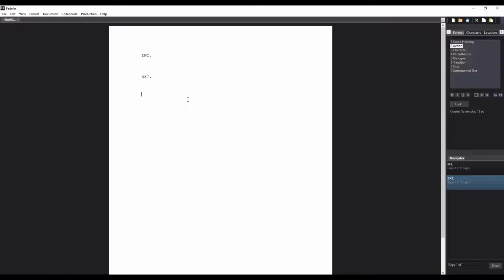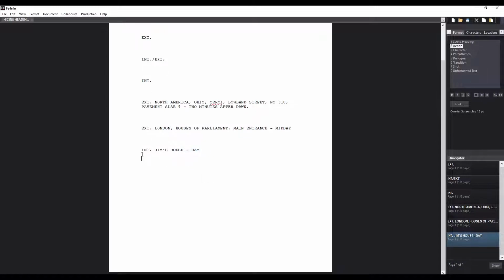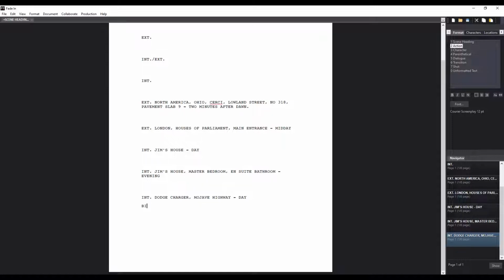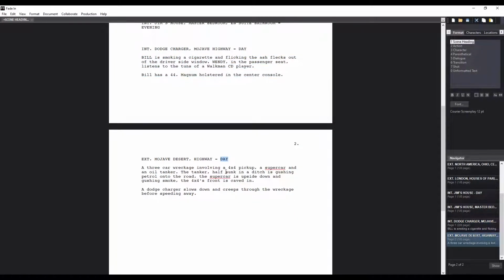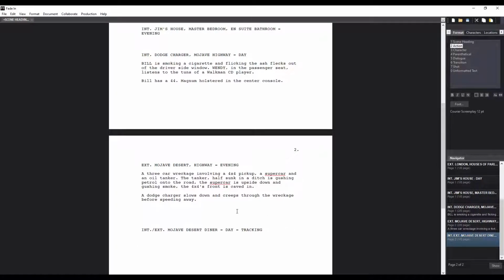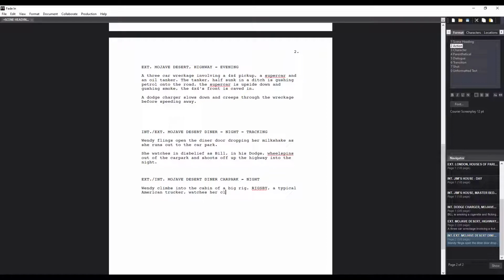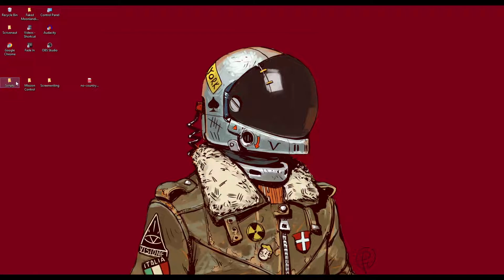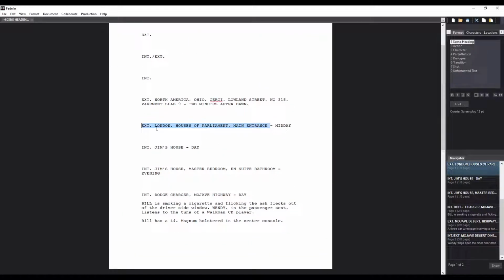Scene Headings (Stream)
The second stream. A focus on scene headings, the difference between beginner and professional headings and the importance of placement and impression.

As I find my feet, any feedback or suggestions is greatly appreciated in the comments. Thanks!